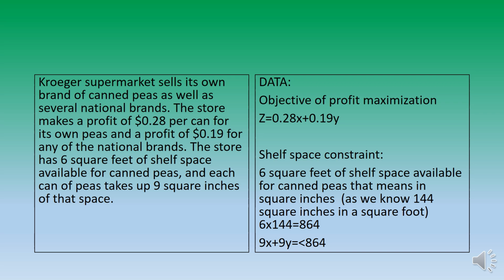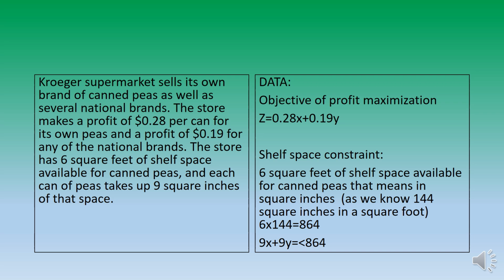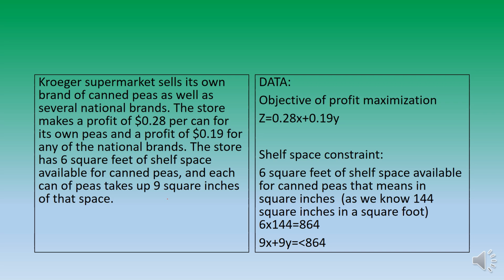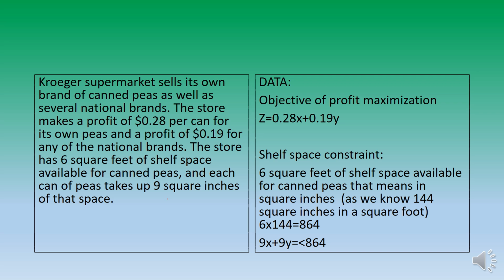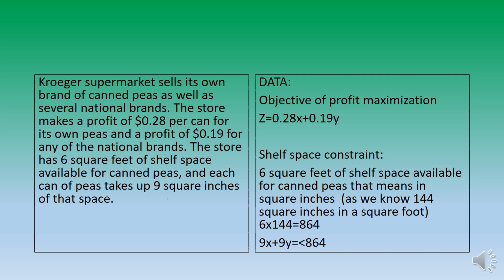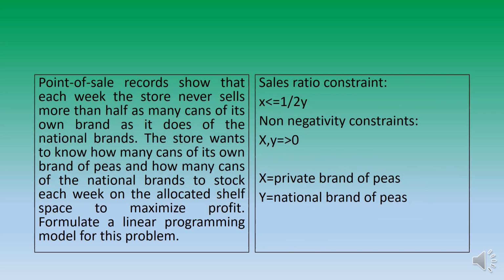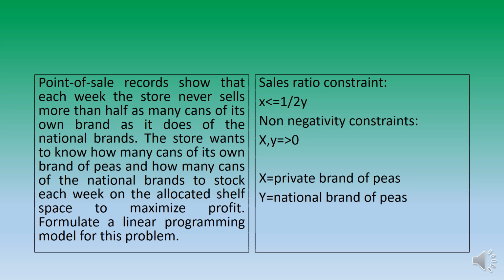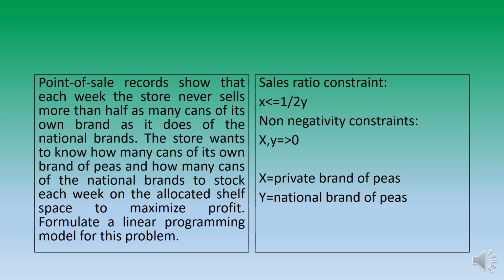Linear programming of Kroger mart private and national labels profit problem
Bernard W. Taylor III numerical, Linear programming, mathematical modelling, real-life problems, manufacturing with constraints, objective function, maximization of profit (@HamzaFarooqui-hf )